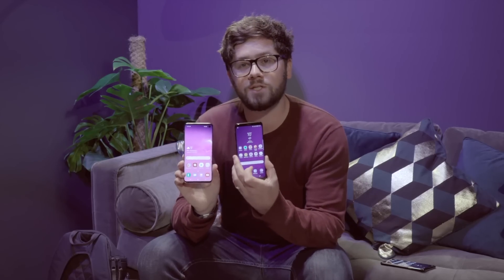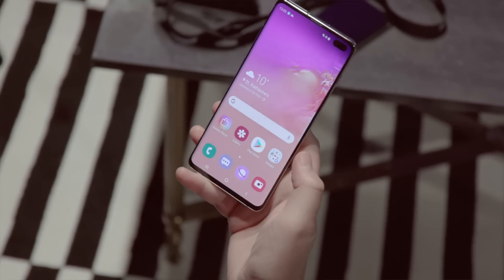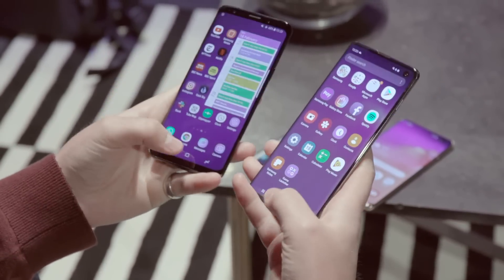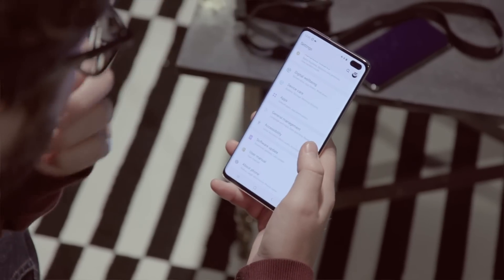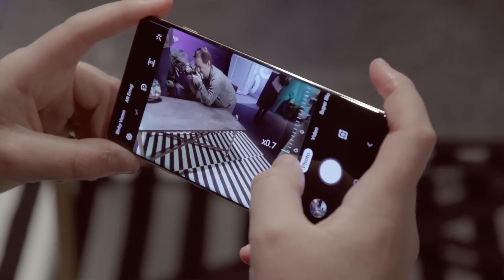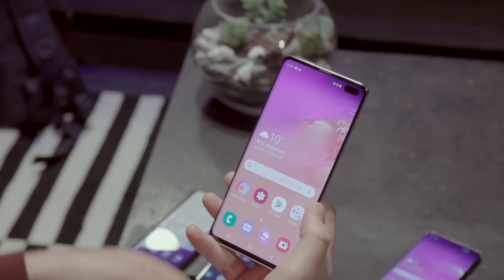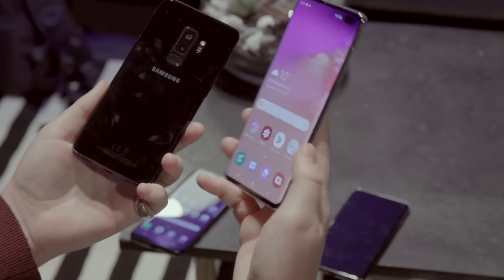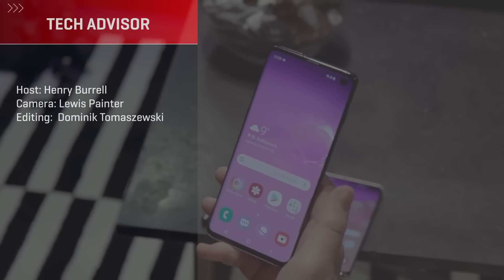Samsung Galaxy S10 vs S9 comparison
Samsung has just unveiled the brand-new Galaxy S10 range, and Henry got an early look at the new phones. He brought along last year's Galaxy S9 to highlight what's changed and whether the S10 is a worthy upgrade from the S9.